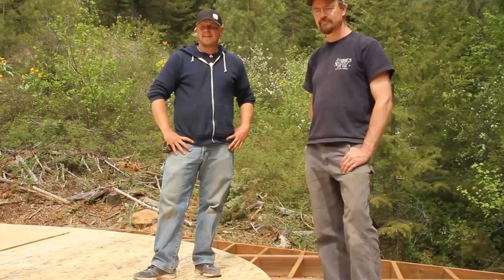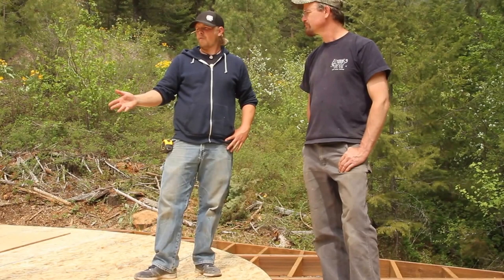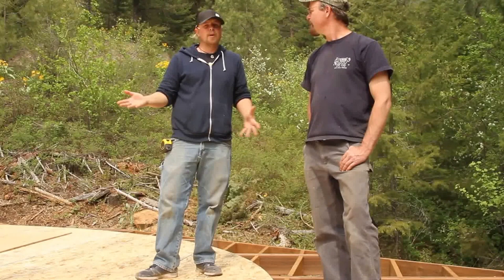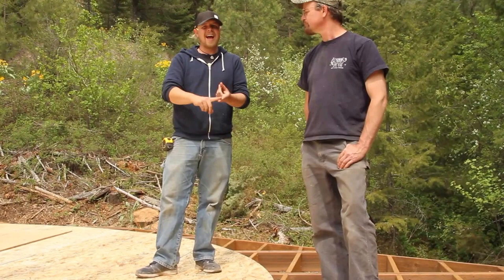Shelter Designs Yurts : SIP floors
Our Structural Insulated Panel (SIP) floors make yurt platform construction a breeze. Pre engineered insulated floor pieces easily connect together to form a perfect circle for your yurt to attach to. Portable, strong and simple - our SIP panels will have you floored in no time!